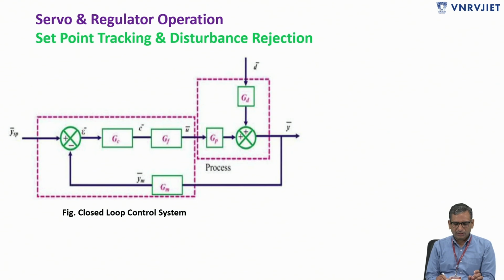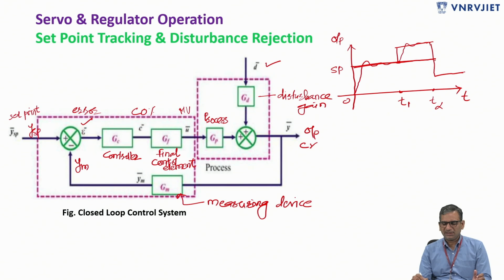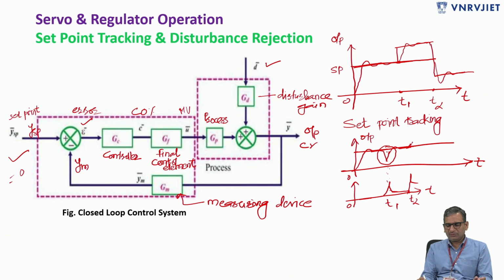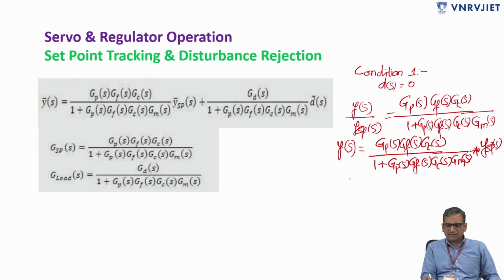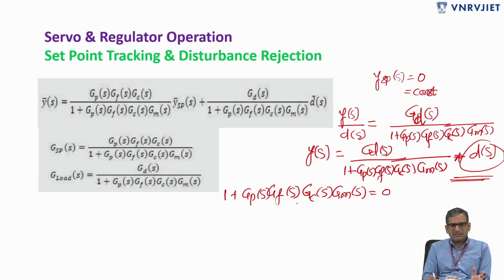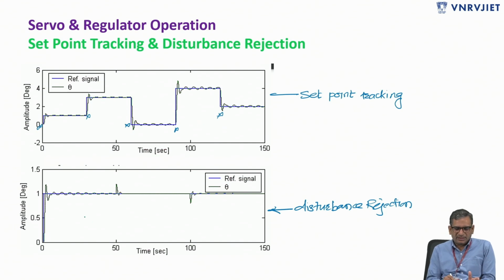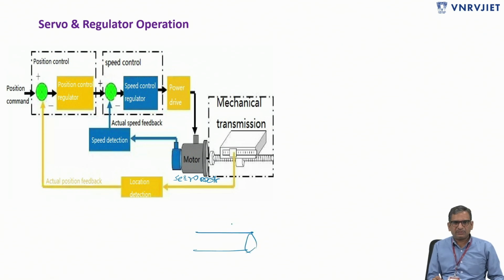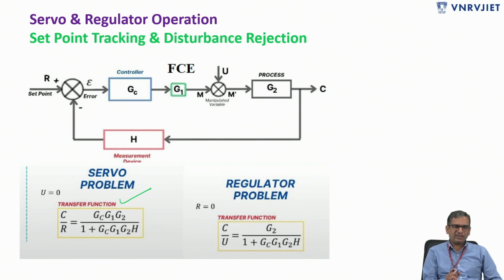Servo and Regulatory Control by Dr. N Akshay